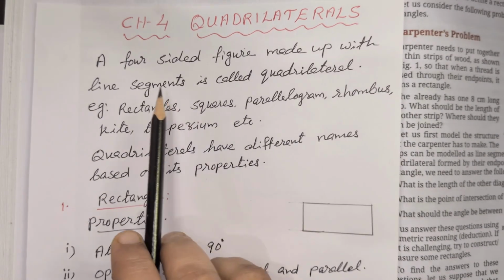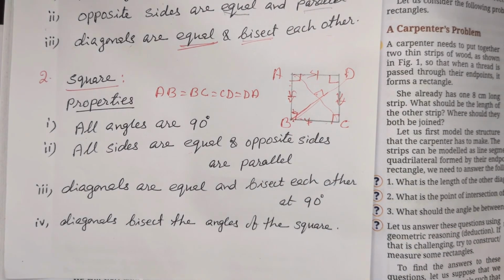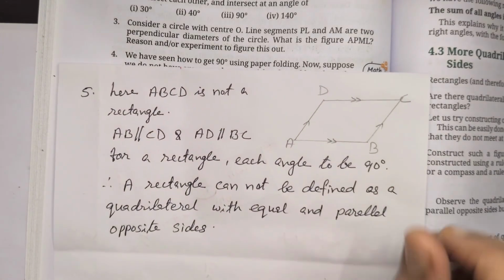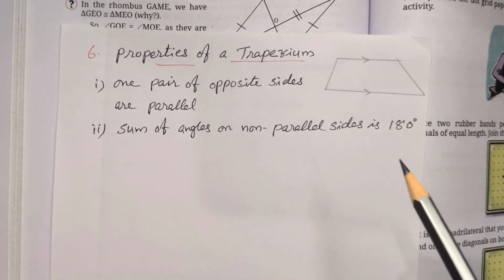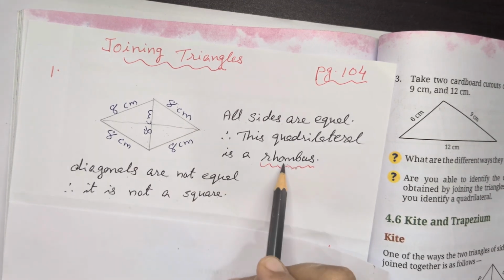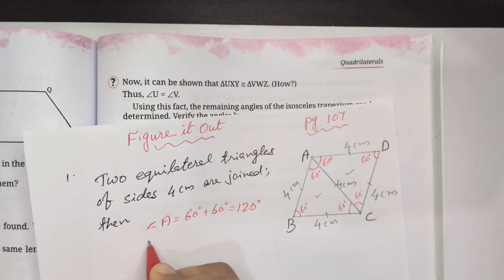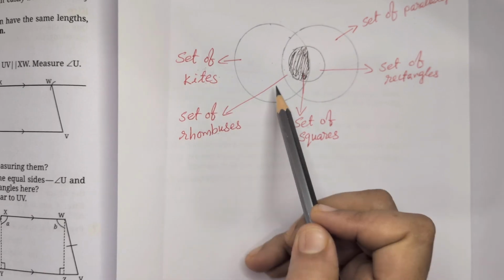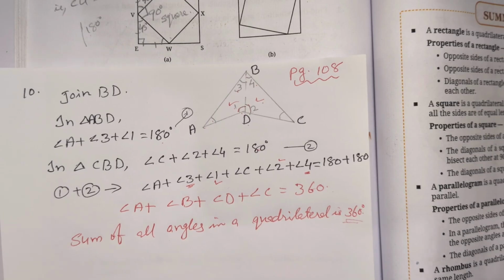Grade-8, Chapter 4, Quadrilaterals, CBSE, Ganita Prakash